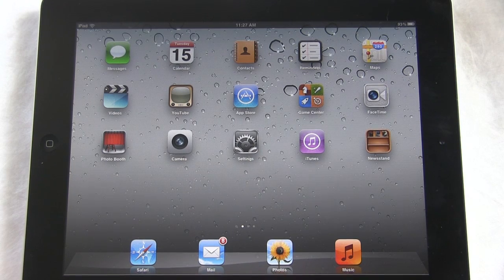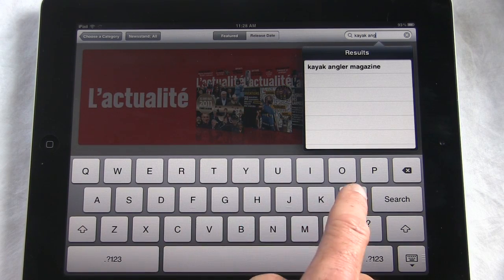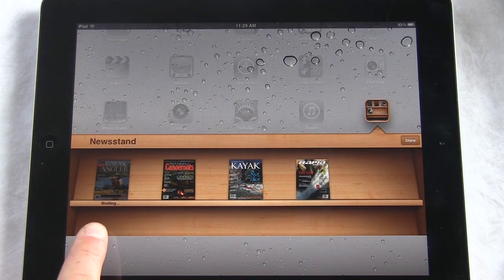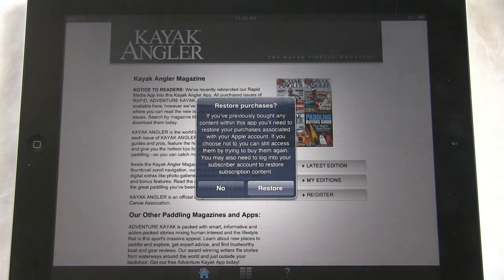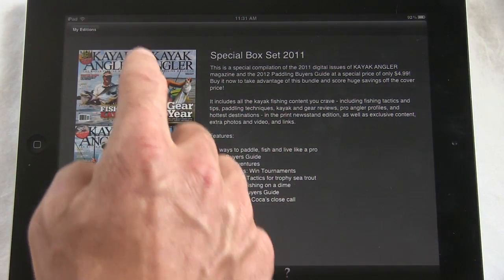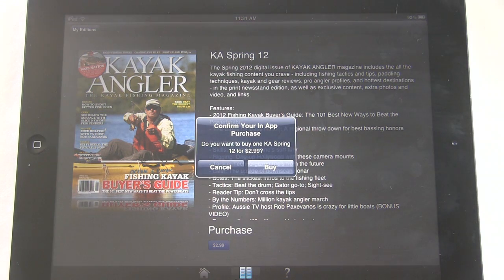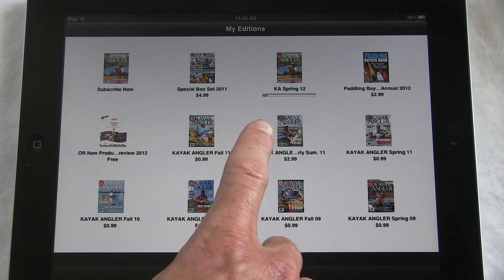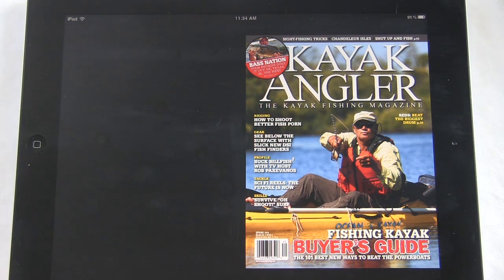Rapid Media iPad Apps: Download Guide | Rapid Media TV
This video shows you how to find and download Rapid Media's apps and editions for Adventure Kayak, Rapid, Canoeroots and Kayak Angler Magazine.